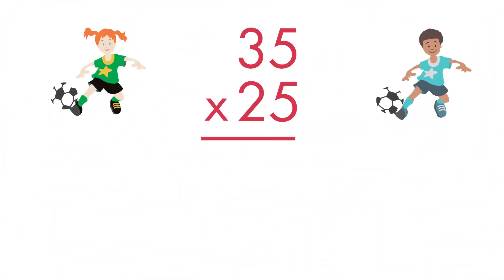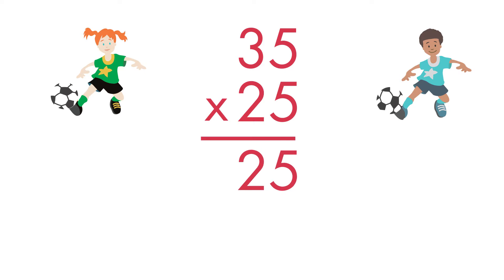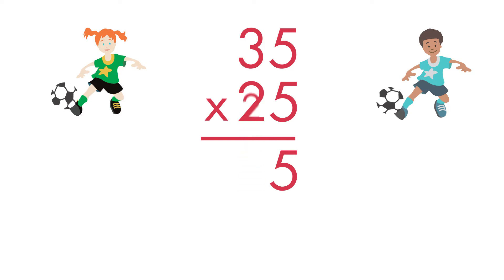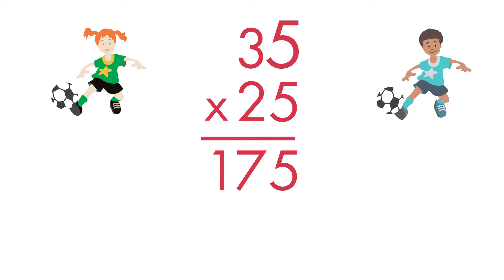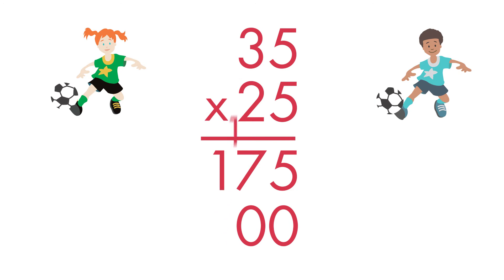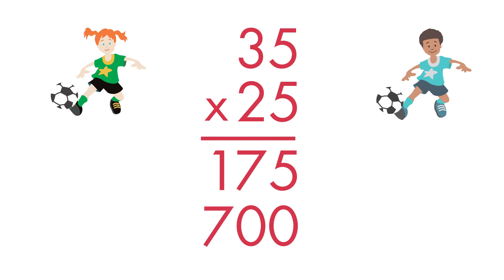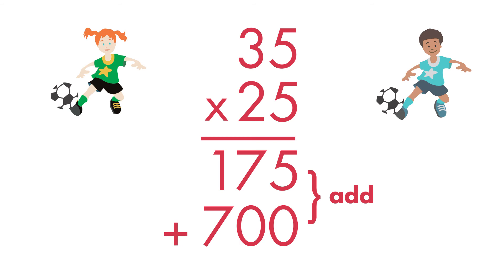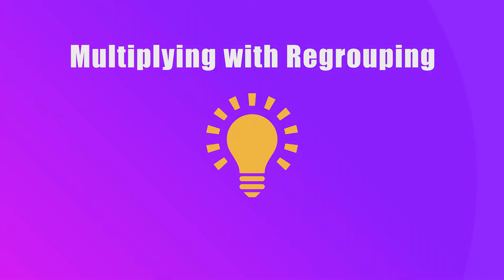Multiplying with Regrouping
Regrouping is the process of rearranging groups in place value in order to carry out an operation, such as multiplication. Learn how to multiply 2 digits by 2 digits using this process.